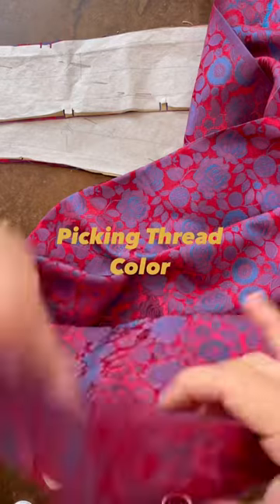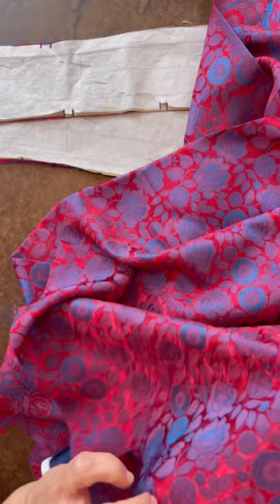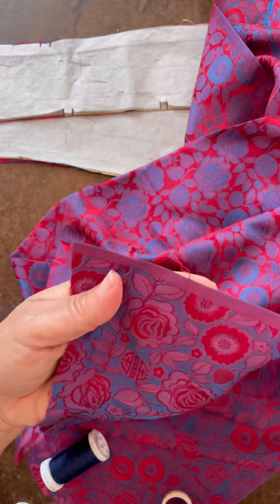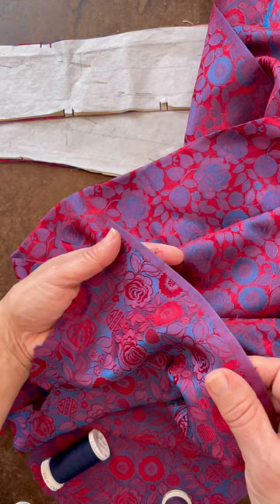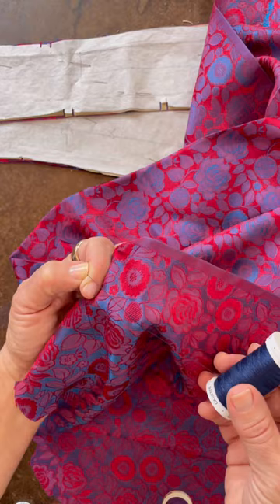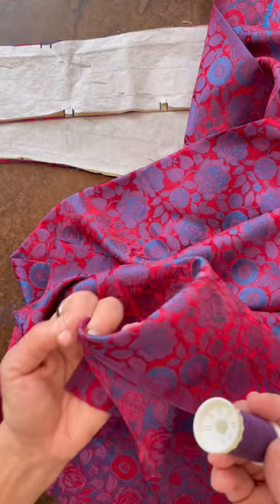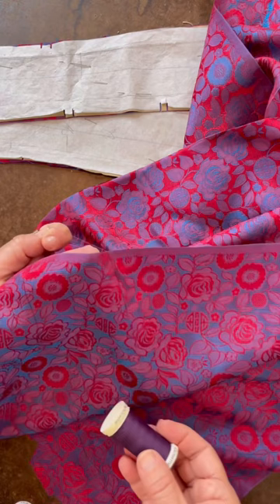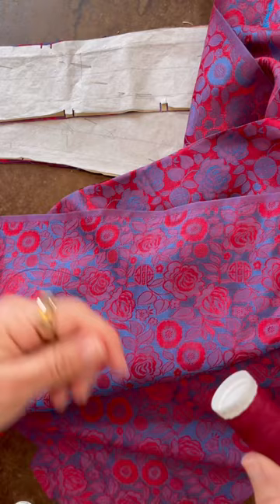Picking a Thread Color for iridescent or jacquard fabrics